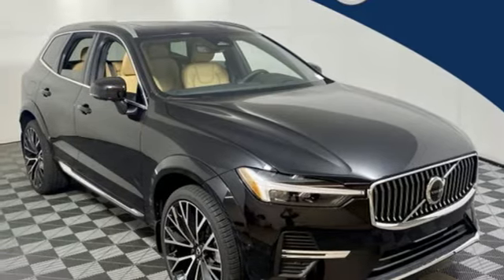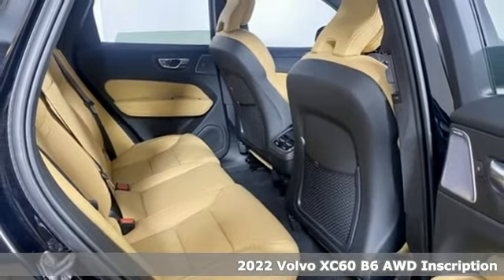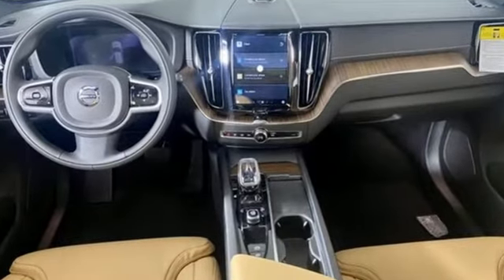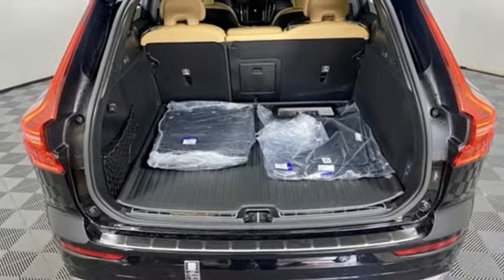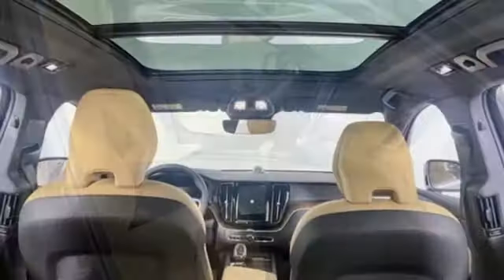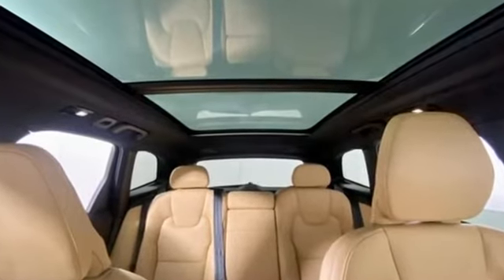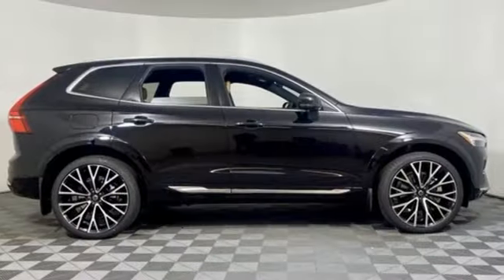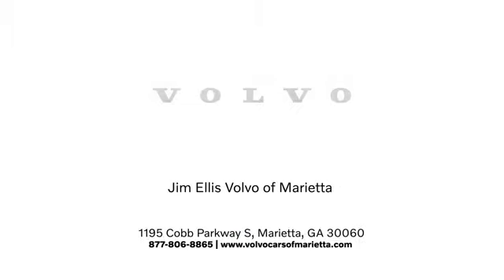New 2022 Volvo XC60 Marietta, GA Atlanta, GA TV8278 - SOLD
Year: 2022
Make: Volvo
Model: XC60
Trim: B6 Inscription
Engine: 2.0L I4
Transmission: Automatic with Geartronic
Color: Black
Interior: Amber Lth
Stock #: TV8278
VIN: YV4062RLXN1946404
Volvo Cars of Marietta is pleased to present you the Scandinavian luxury, unparalleled technology, and effortless power found in this 2022 Volvo XC60 B6 Inscription.brbrAt Volvo Cars of Marietta, we take pride in everything we do. We are a small boutique dealership with a family friendly environment and are the recipients of Dealer Rater's 2020 Consumer Satisfaction Award. Please visit the Dealer Rater website to see what our customers are saying about us. We are eager to help you find the car you are looking for whether you prefer to shop online or in our showroom. We are conveniently located on Cobb Parkway in Marietta, just north of Dobbins Air Reserve Base.

Address:
1195 Cobb Parkway S